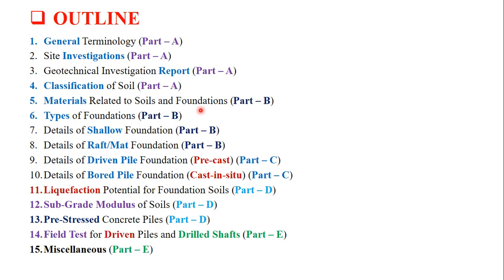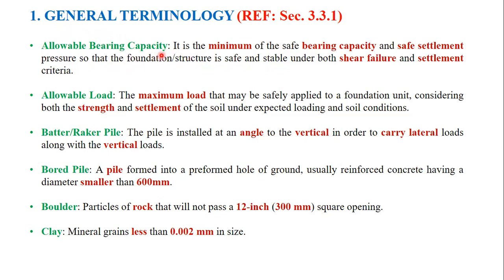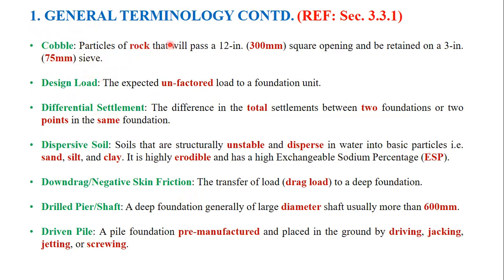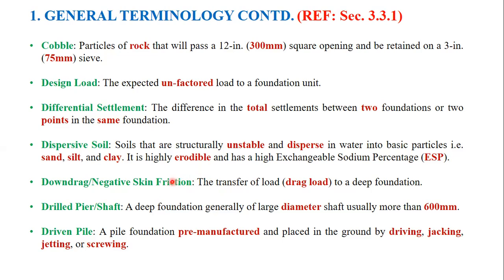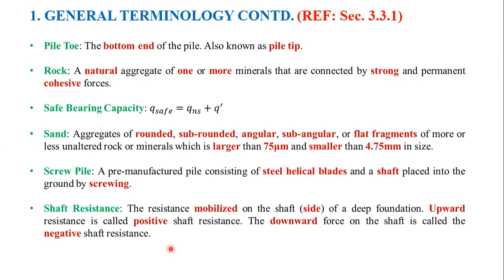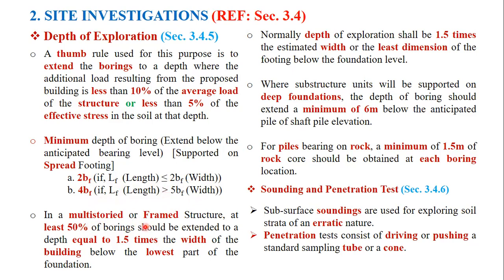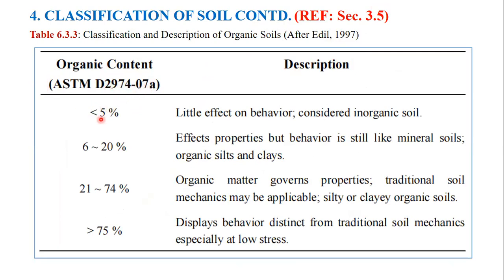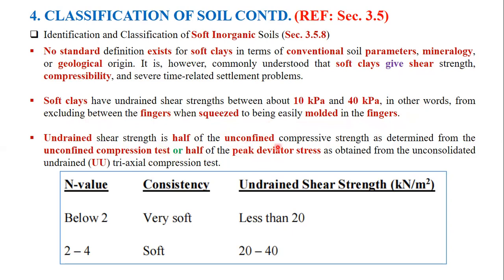BNBC 2020_Soils and Foundations_Lecture 1.1 (Part-A)